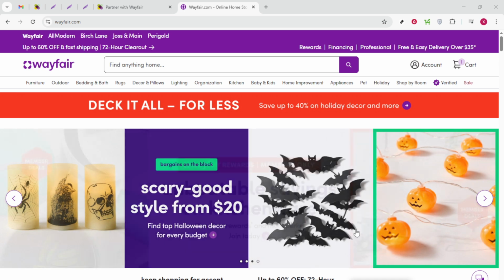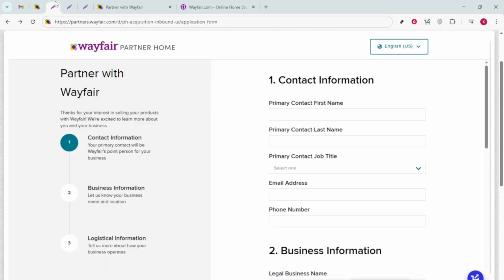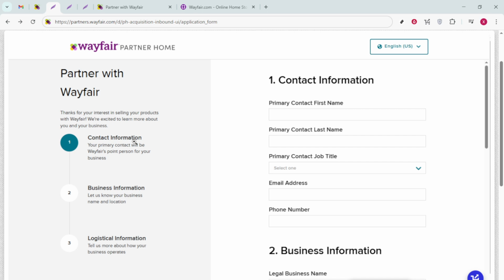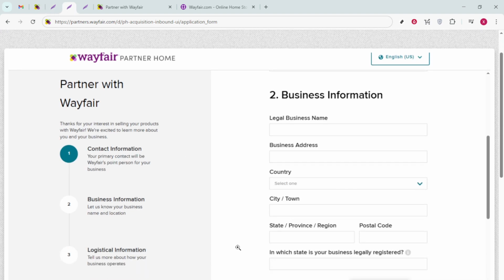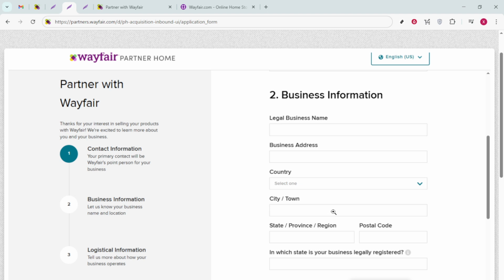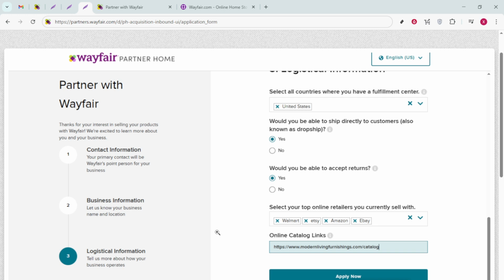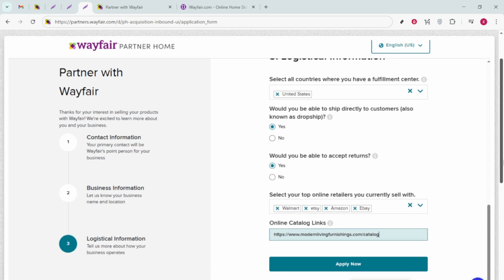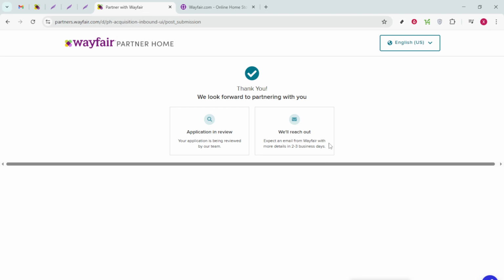How to Create a Wayfair Seller Account 2025 Step by Step Guide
Want to sell your products on Wayfair? 🛒 In this tutorial, I’ll show you how to create a Wayfair seller account in 2025 step by step and start listing your items.

📌 What you’ll learn:

How to sign up for a Wayfair Professional / Partner account

Required details & documents for seller registration

How to set up your store profile and payment info

How to upload and manage your product listings

Tips to grow your sales on Wayfair Marketplace

Perfect for suppliers, brands, and small businesses who want to reach millions of Wayfair shoppers.